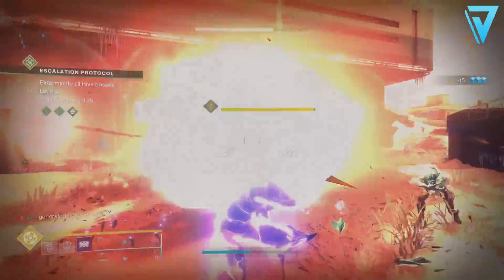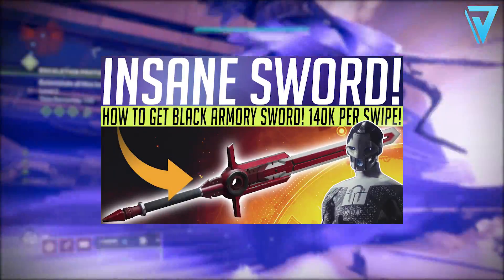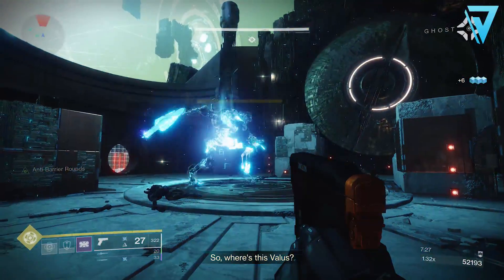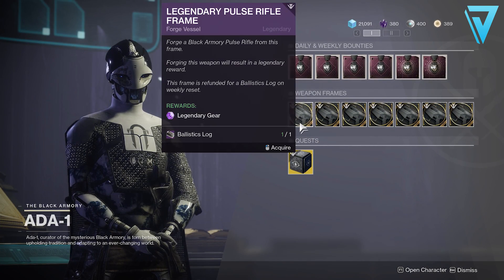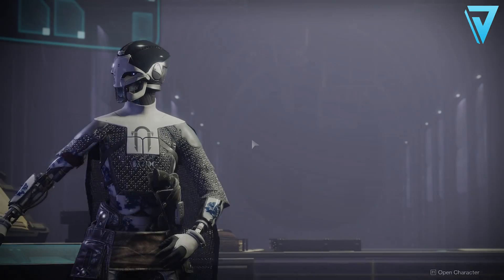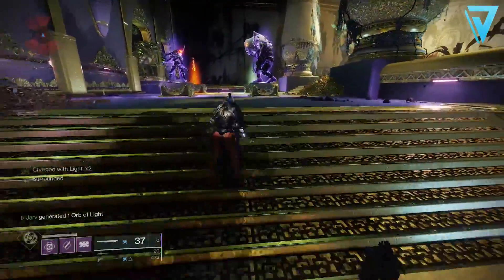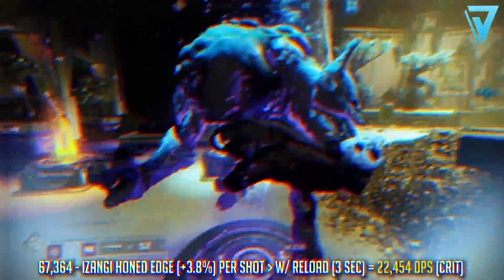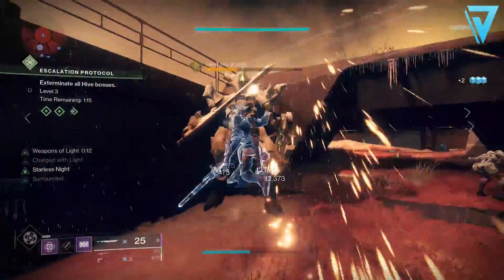Destiny 2 | ULTIMATE DPS SWORD! Best Sword You're NOT Using - MUST HAVE!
ULTIMATE DPS SWORD in Destiny 2! Best Sword You're NOT Using in Season of the Worthy - MUST HAVE! How To Get, STRYKER'S SURE-HAND, Ada Weapon Frame, How To Get, High DPS & More!